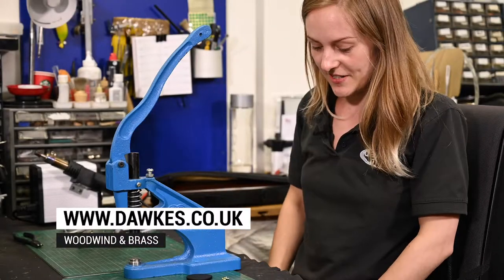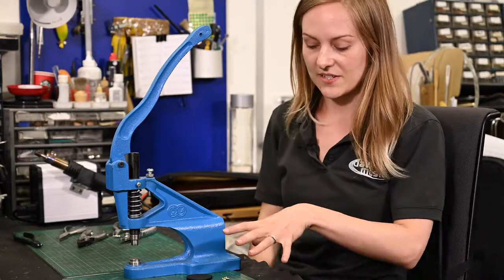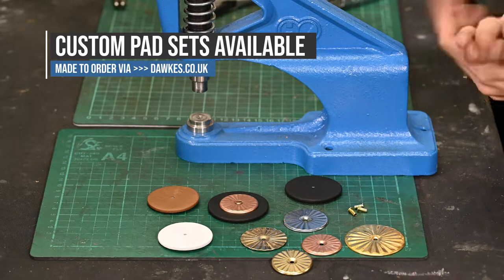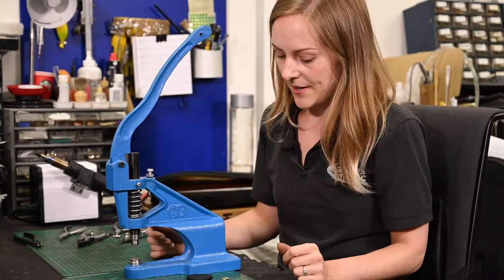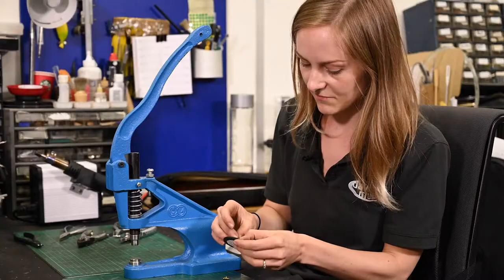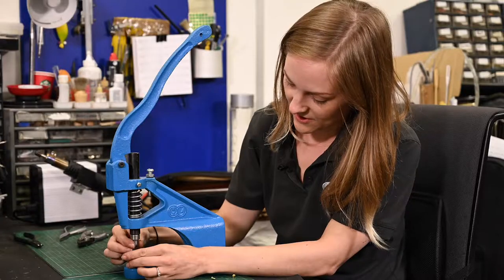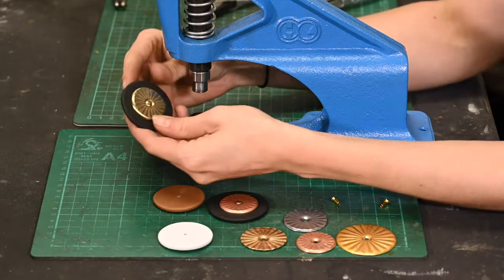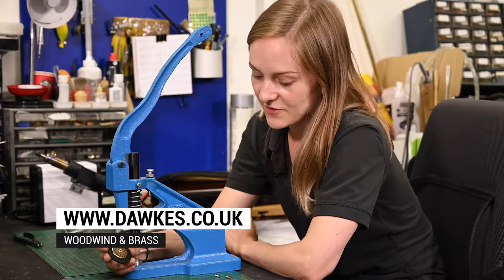MusicMedic | Bench Press for Sax Pad Set Production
Abi from the Dawkes Repair workshop checks out the MusicMedic Bench Press and discusses how we're using it to supply individual and custom pad sets.

This punch and arbor press is the brainchild of the MusicMedic Pad Company that the Sax ProShop and Tool & Supply fell in love with. It allows you to customize all of your pads with the resonators of your choice, so it’s a great way to streamline your Saxophone pad stock and offer pro upgrades. This punch enlarges 3mm holes to 4mm, splits rivets, and installs both plastic and metal resonators.

However, that’s not all it does. There are other workshop applications for when you need to press parts together with force, install slip fittings, etc. Additionally, Music Medic are working on new accessories and attachments all the time, so this punch can be upgraded to do even more work in the future.

All parts and accessories are replaceable and parts are available for easy customisation and maintenance.

Installs (splits) rivets
Presses in plastic resonator buttons
Punches 3mm holes into 4mm holes (for custom resonators)
General bench-top press - more accessories to come
Can be bolted to the worktop, but does not need to be - heavy cast construction
No tools required to change between jobs
Included in tool Purchase:

Press and handle
Stainless Punch/press holder
Rivet splitter and button press
Plastic pad centring base
Stainless rivet centring base / flat utility base
Stainless utility press cap
Foam tool caddie
Replacement punches and rivet splitters available separately.

MusicMedic make a wide range of Wind & Brass repair tools, accessories and lubricants. Dawkes Music are the UK's sole distributor for MusicMedic products and keep a wide range of items in stock for immediate delivery.